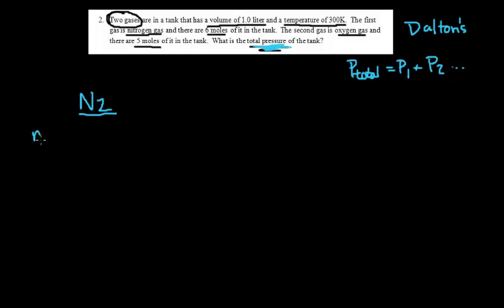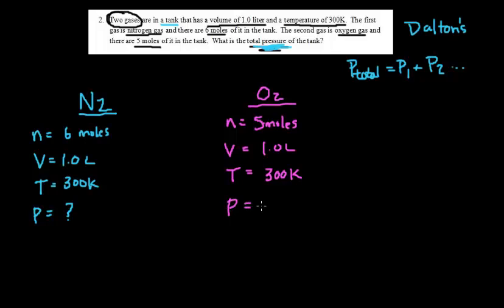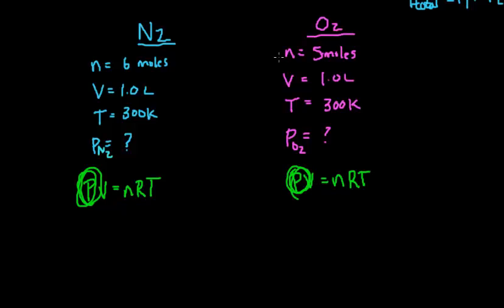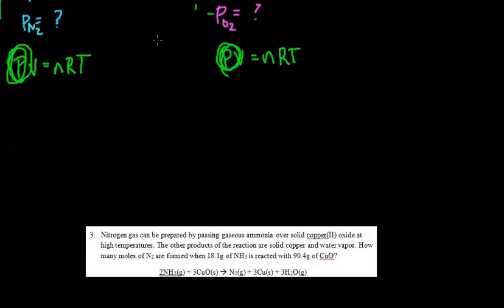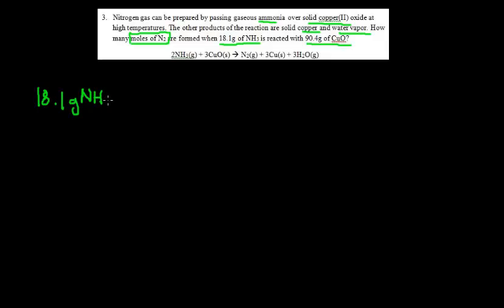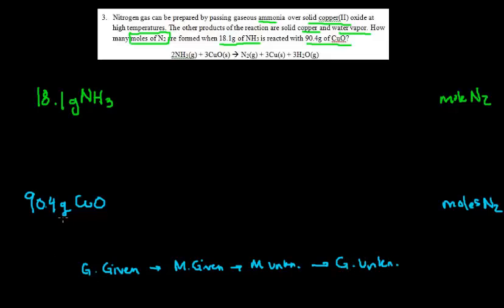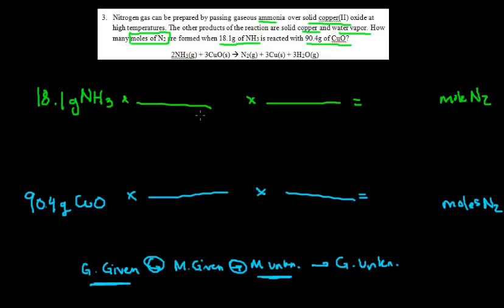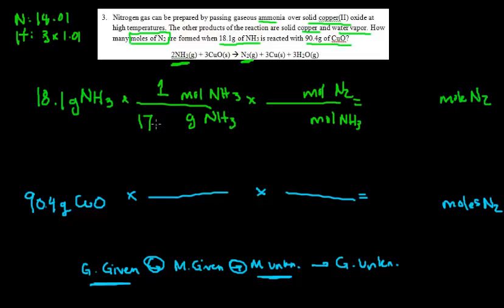Peak Chem: Last Review Homework Q3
Problem Starters for #2 and #3